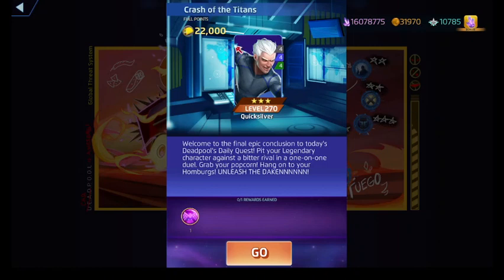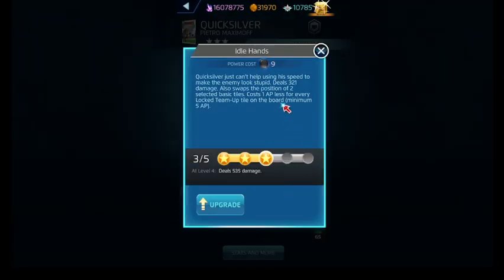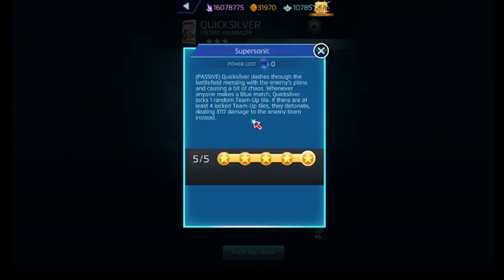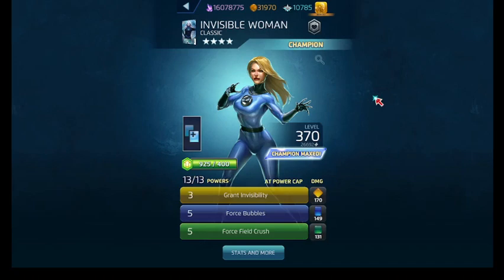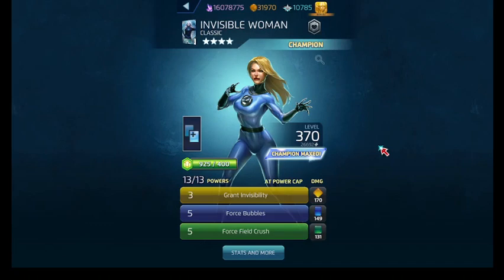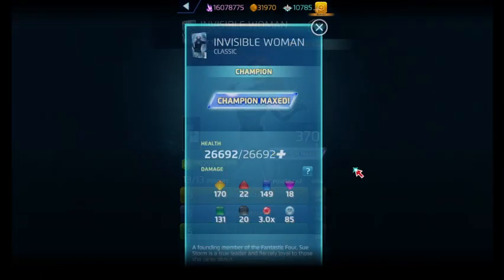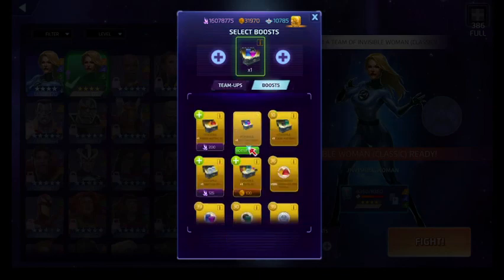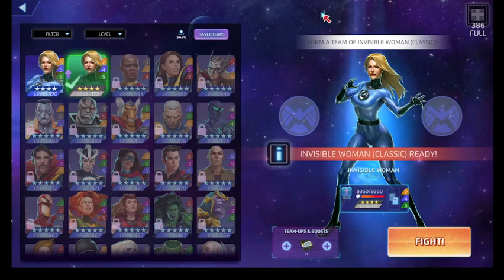marvelpuzzlequest Crash of the Titans Invisible Woman vs Quicksilver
0:00 Ralph
3:39 Erykah Badu
7:23 Long winded explanation for this fight
10:32 Bag Lady vs A Quicksilver
14:14 An overview of how this fight was annoying in the past

This crash is either very easy or an absolute nightmare and there's no in-between. Stock up on yellow ap boosts and supports and protect your invisibility tile. Try not to match as much blue or match those locked team-ups because if Supersonic goes off it will hurt underleveled players.